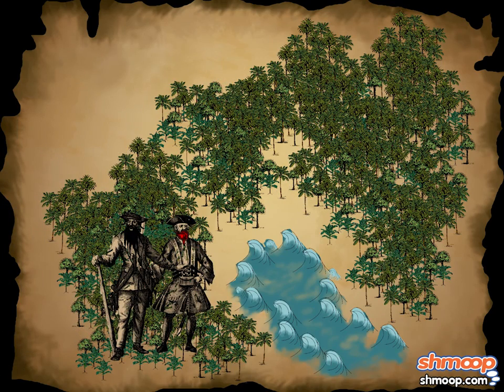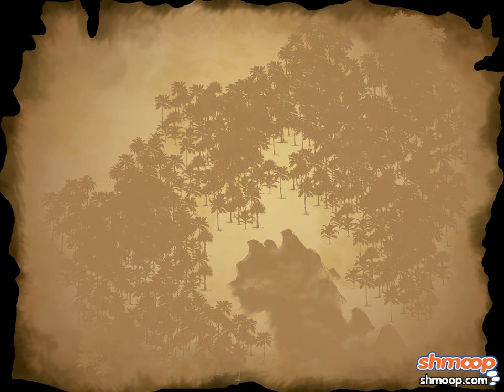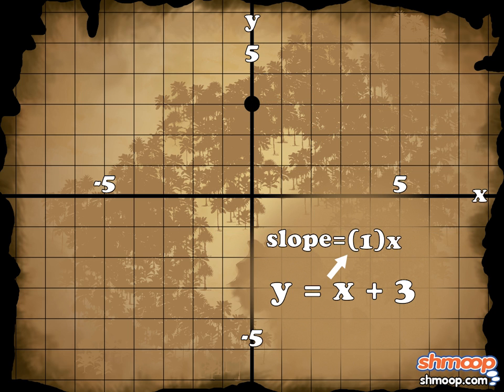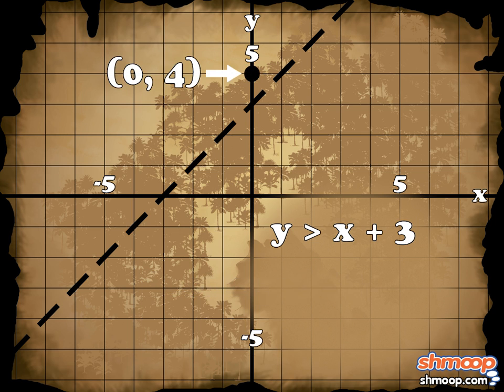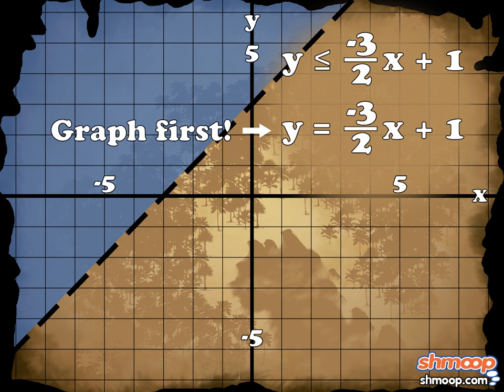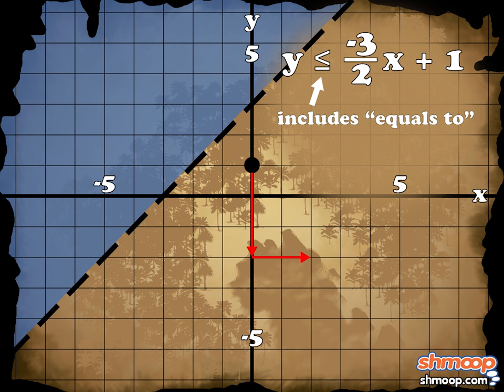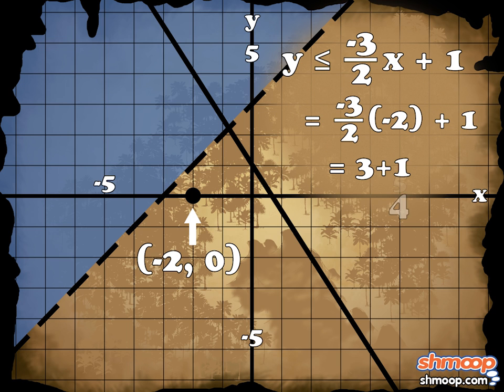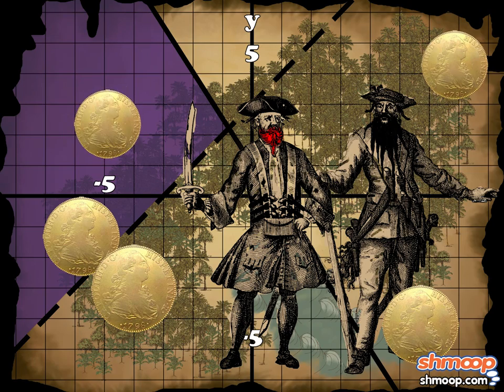Solving Systems Of Linear Inequalities by Shmoop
You're about to solve so much inequality, you're going to feel like Dr. Martin Luther King, Jr. You probably won't get a day named after you though. Just warning you in advance.  To solve systems of linear inequalities, first isolate the variable, as you would in any linear equation. Next solve for the variable. It's that easy! Don't forget to check the sign, always flip it if it was multiplied by a negative number.